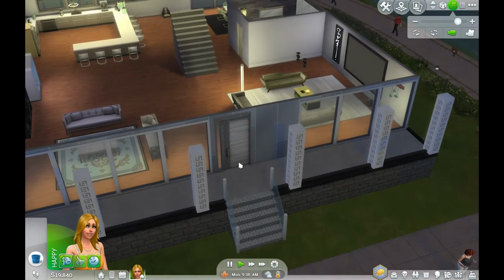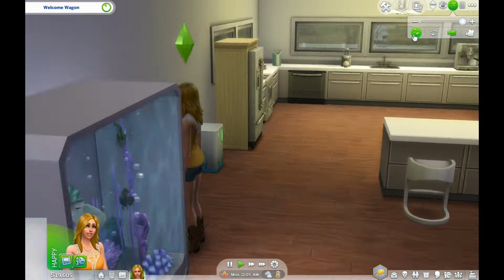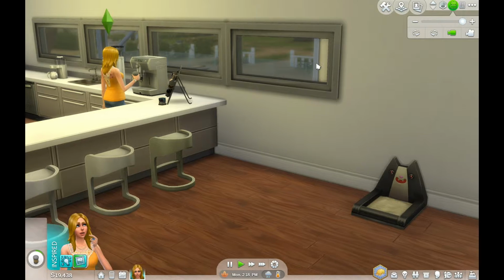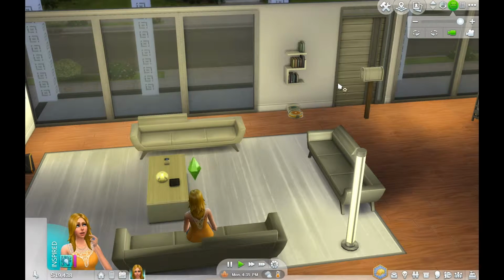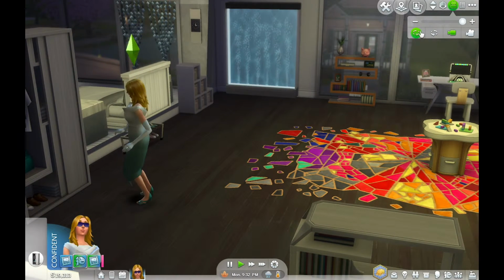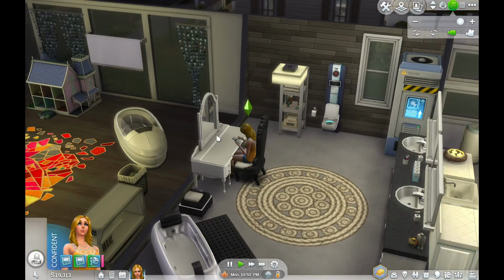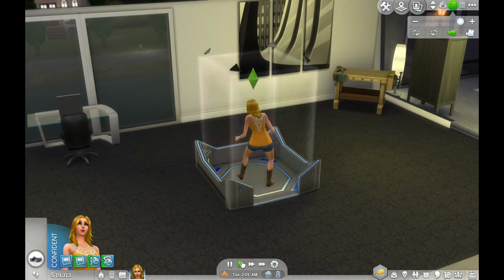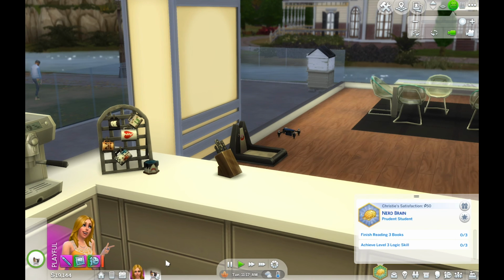Smart House Project Built House Video